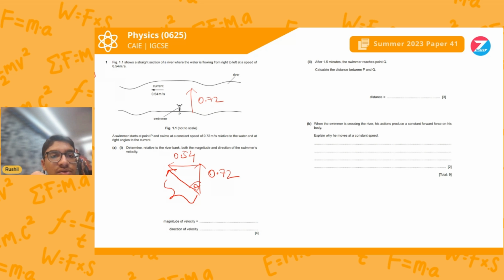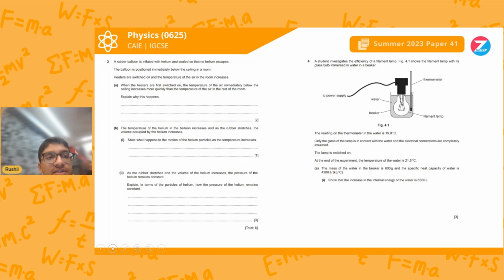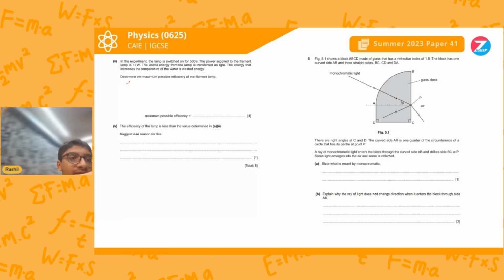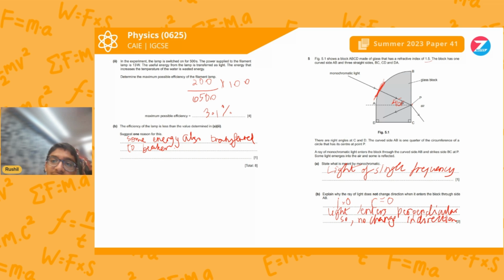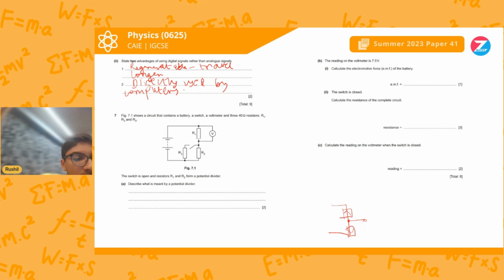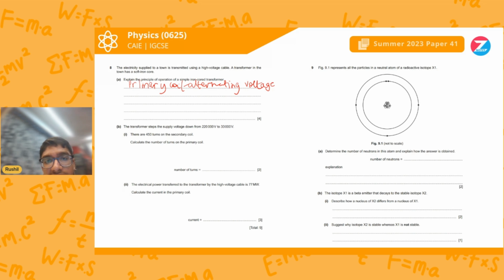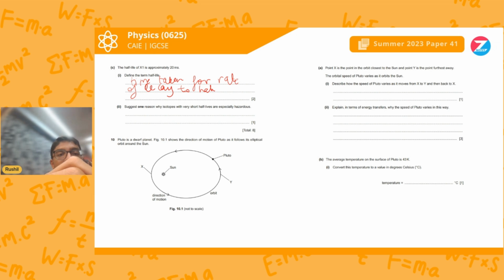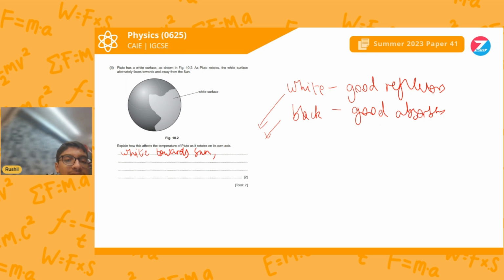CAIE IGCSE Physics (0625) | Summer MJ 2023 Paper 41 Past Paper Walkthrough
In this walkthrough, we’ll dive into the CAIE IGCSE Physics (0625) Summer MJ 2023 Paper 41 past paper! 🔍💡 We’ll break down each question, explore the key concepts, and walk you through detailed solutions to boost your understanding and exam skills. Whether you're revising or looking to master physics, this session will help you tackle the important topics and feel confident in your preparation.